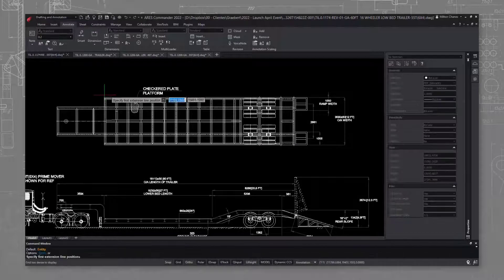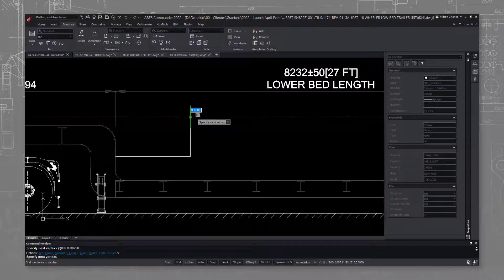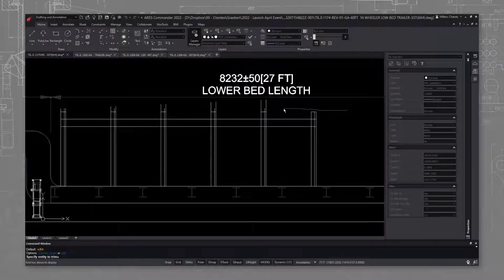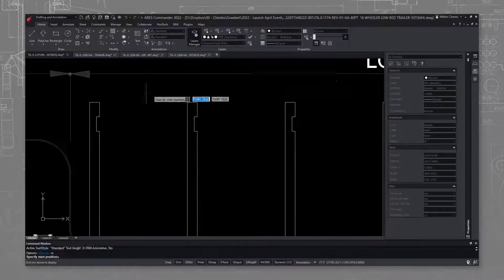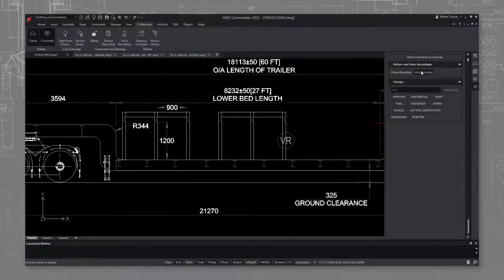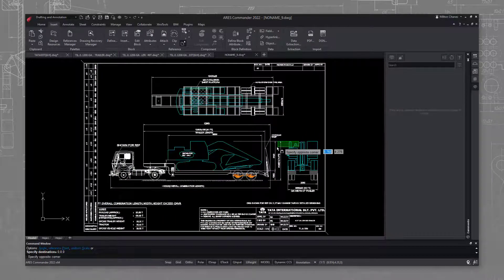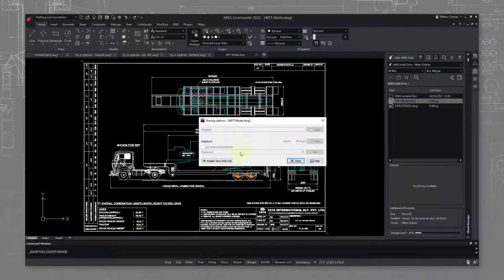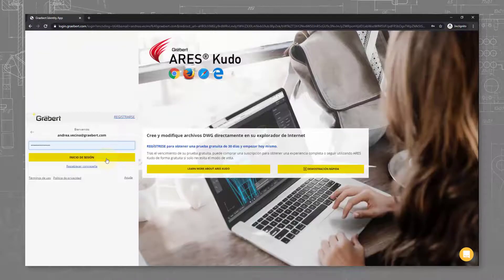How TATA International Vehicle replaced AutoCAD by ARES Commander | Testimonial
- TATA INTERNATIONAL VEHICLE APPLICATIONS PVT. LTD is a leading global automobile manufacturing company in India. Its diverse portfolio includes an extensive range of cars, sports utility vehicles, trucks, buses and defence vehicles. TATA Motors trusts the ARES Trinity of CAD Software for their usage.

In this video,  TATA talks about their experience with ARES products. Much more than a cost-effective CAD software application for DWG editing, ARES Commander brings your productivity to the next level with smart productivity features and a unique concept: The Trinity of CAD™. The ARES Trinity of CAD Software combines the best of what each platform has to offer: Desktop, Mobile, and Cloud are combined into a unique user experience generating high synergies across all your devices.

0:00  Introduction of TATA
1:02  Why did we choose the ARES commander?
1:22  Transfering from AutoCAD to ARES
1:45  Increase in productivity
2:05  “Power Trim” command, “Mouse Gesture” & “Smart Dimensions”
2:19  “Voice Note” & “PDF Import” feature
2:47  View-only link
3:31  Advantage of Graebert CAD software
3:54  ARES Commander, the best choice
4:10  Better Results in future